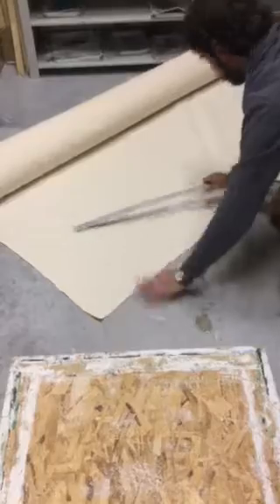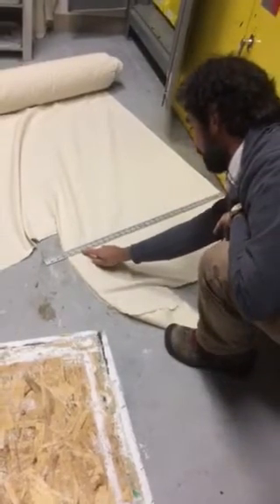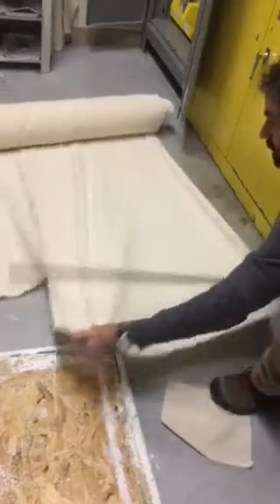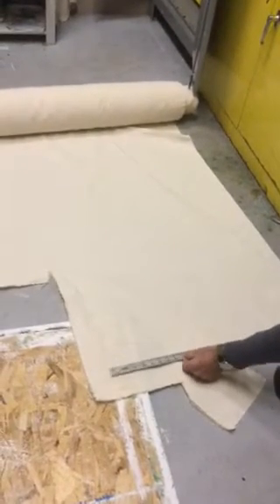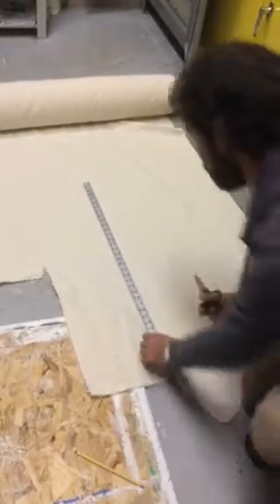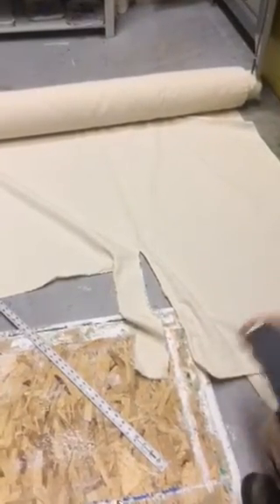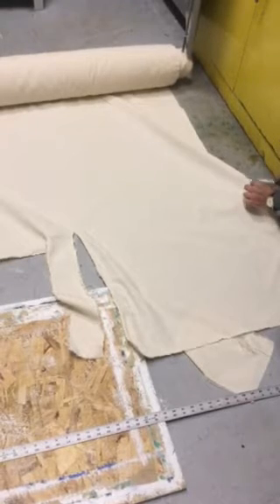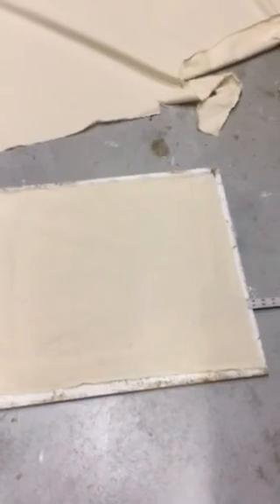Painting: Cutting Loose Canvas